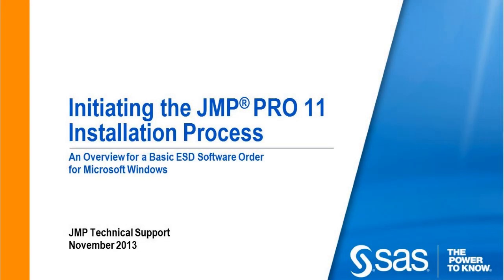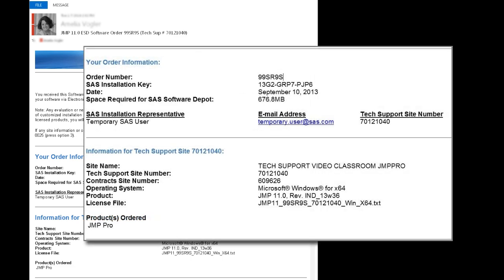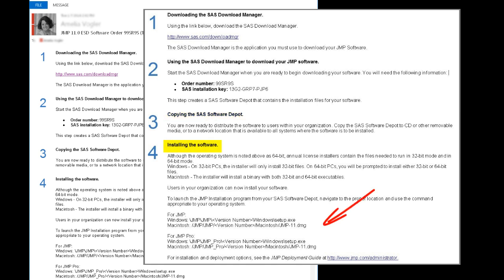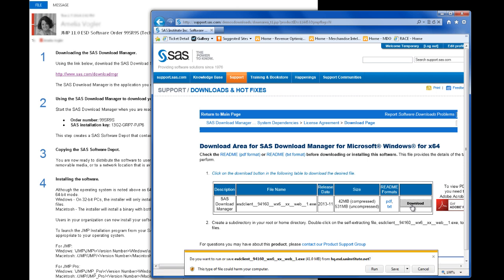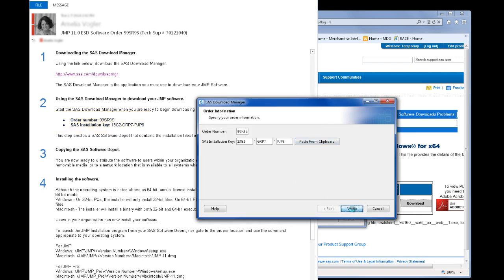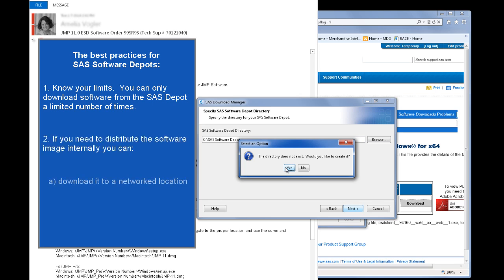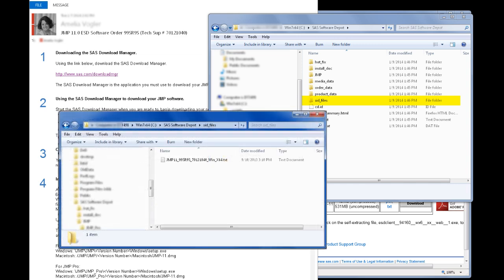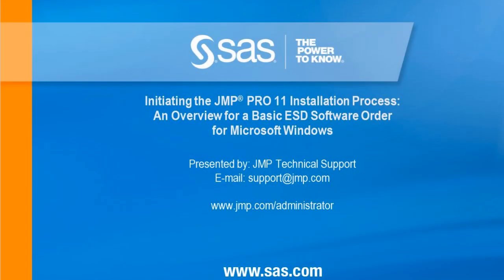How to Use the SAS Download Manager to Install JMP 11 Software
Learn how to install and use the SAS Download Manager to install JMP products on your local computer or a network.